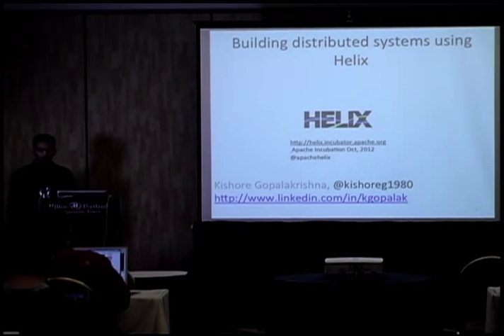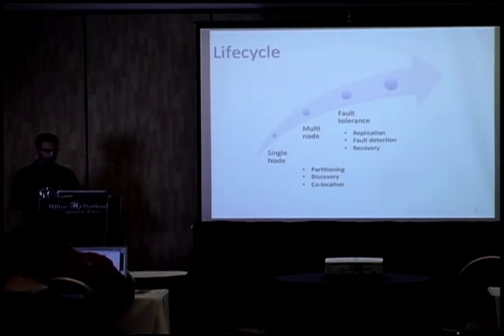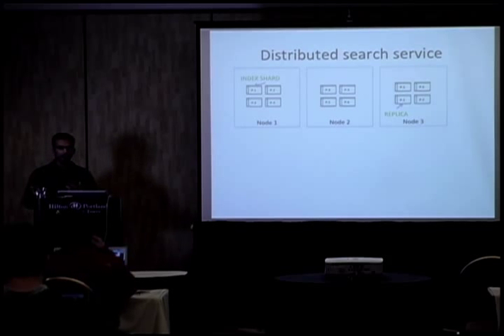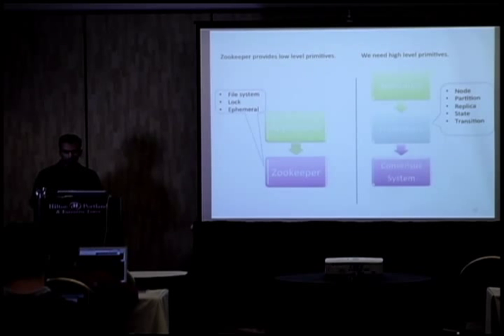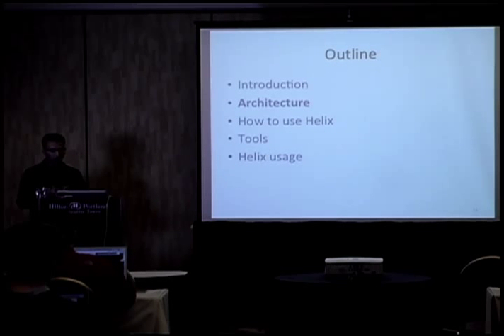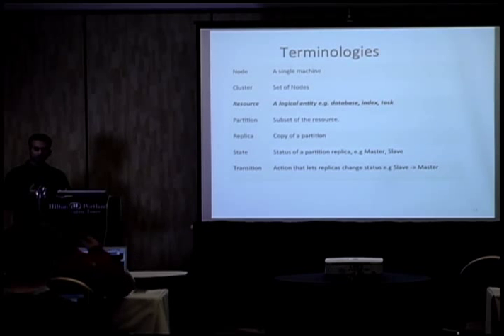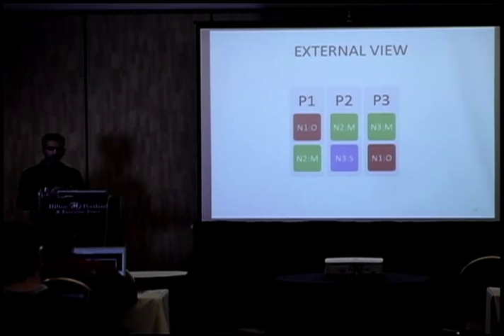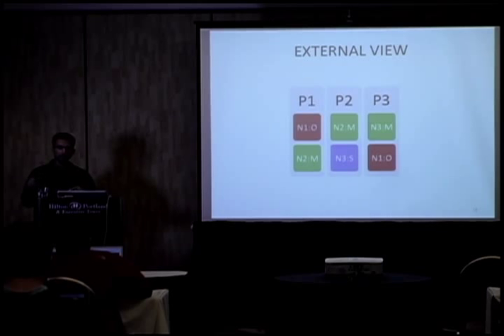Building distributed systems using Helix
Kishore Gopalakrishna
ApacheCon NA 2013
Big Data